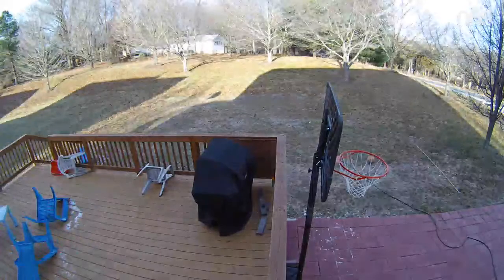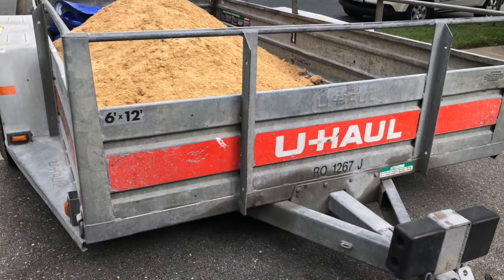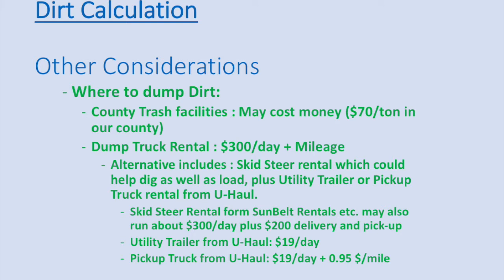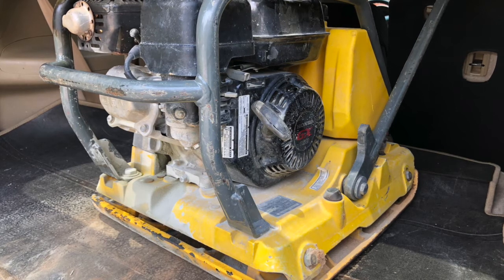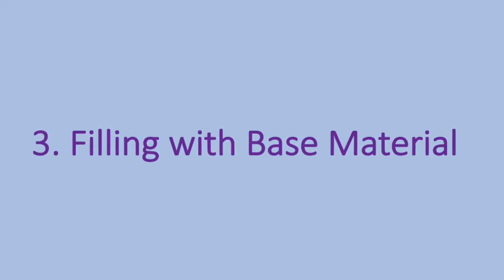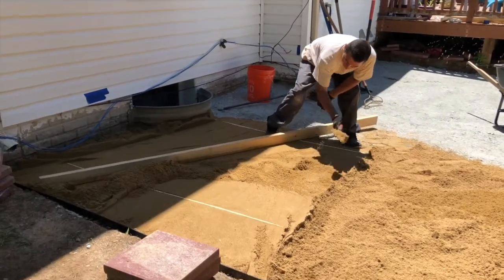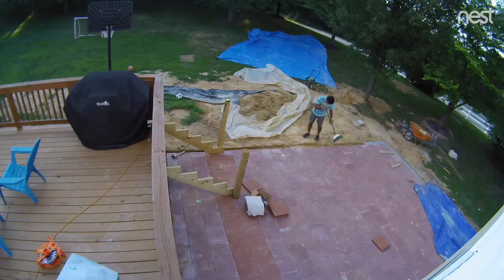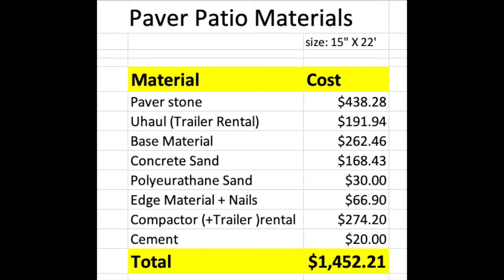DIY Project : 22' X 15' Paver Patio under $1500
Sharing my experience & details (cost etc.) of building a  22' X 15' paver patio in our backyard, under $1500.
If you have equipment e.g trailer etc. the cost will be significantly lower.